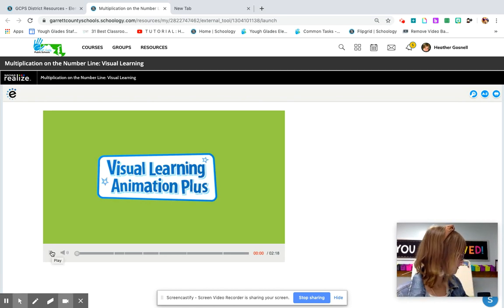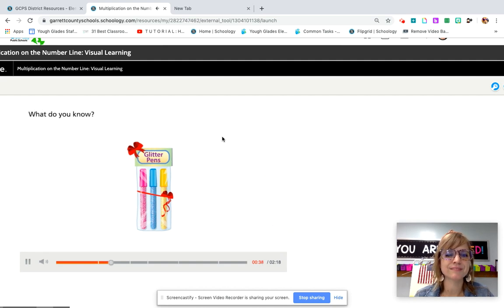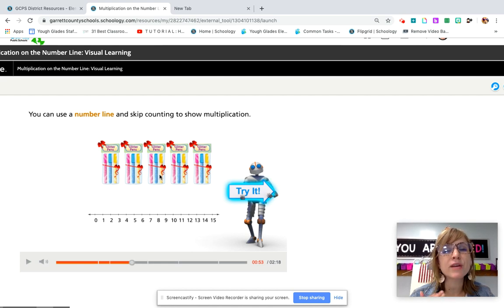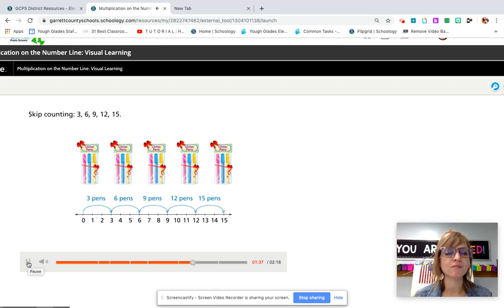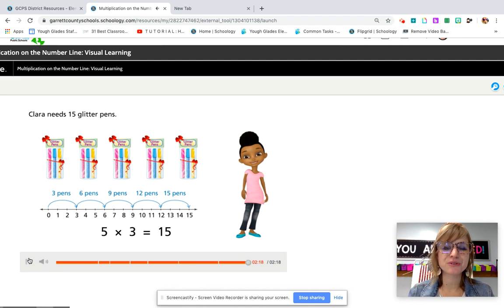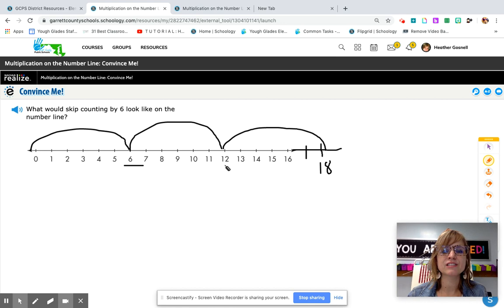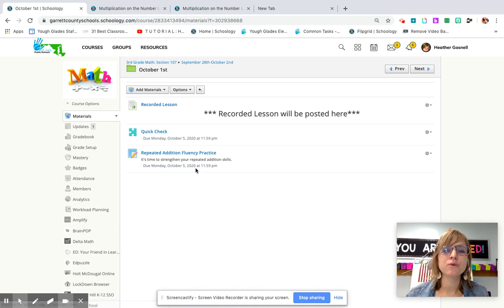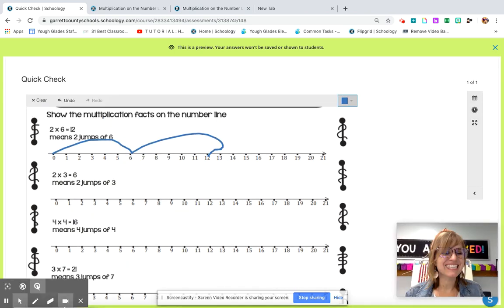Number Line Just for Kids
Math just for kids. Learning is fun!